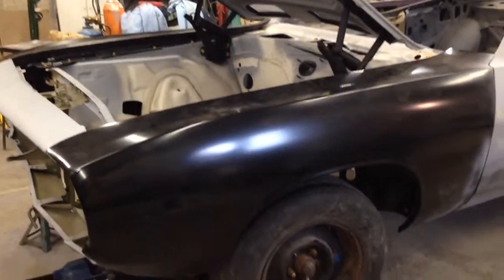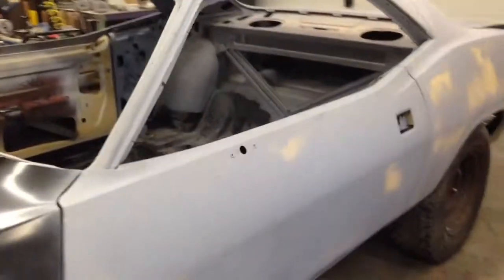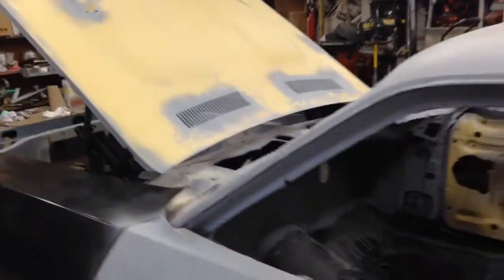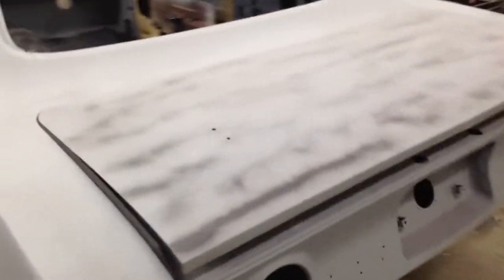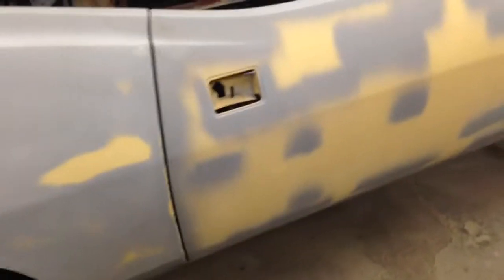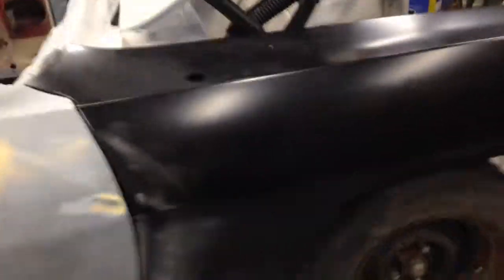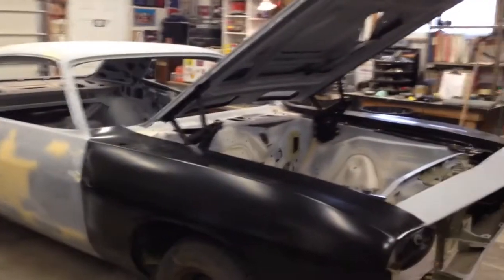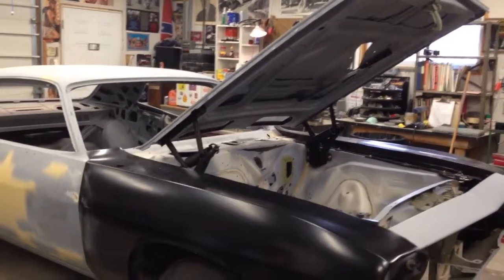1973 Barracuda body work